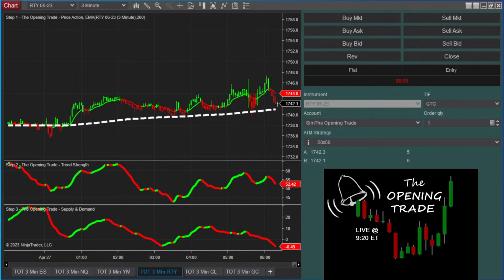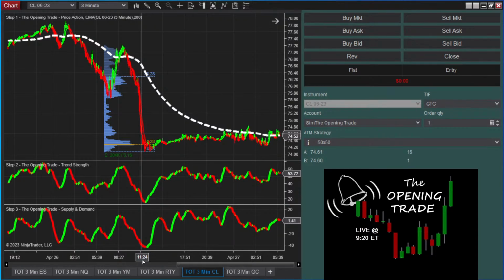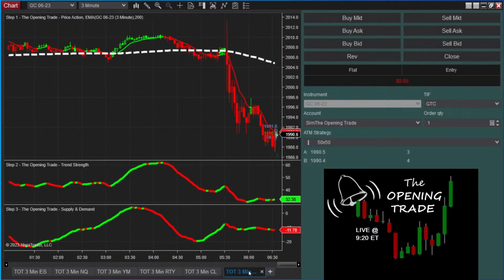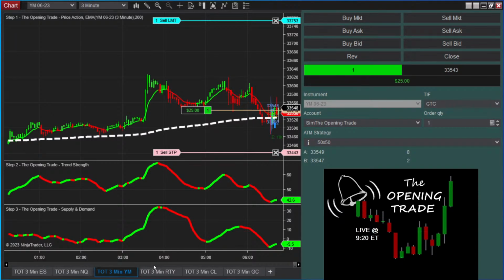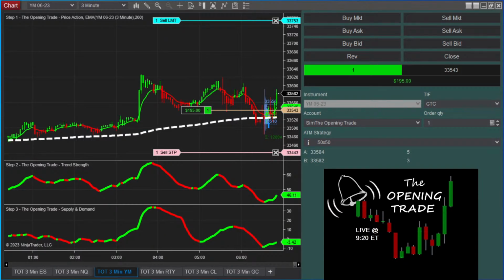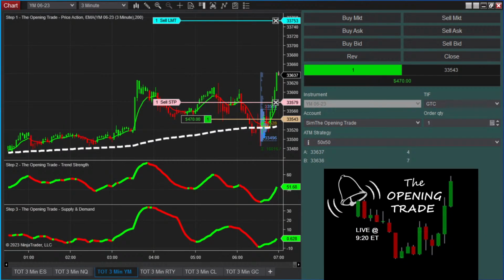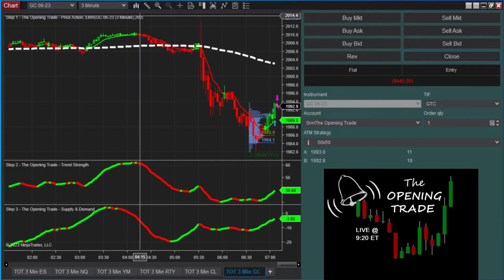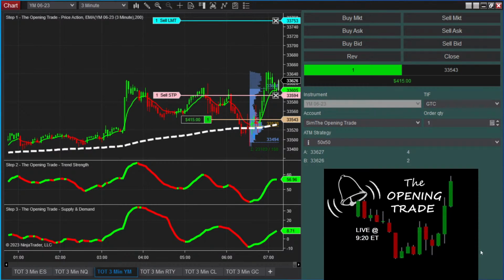🔴 Automated Live Futures Trading - The Opening Trade